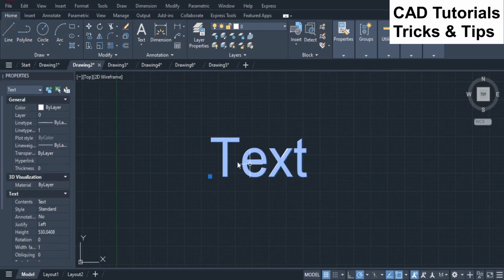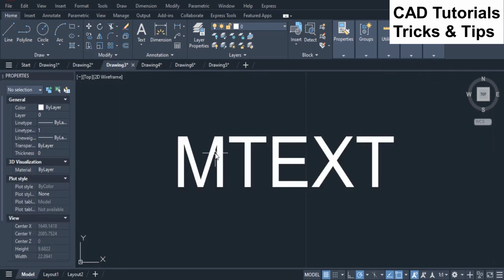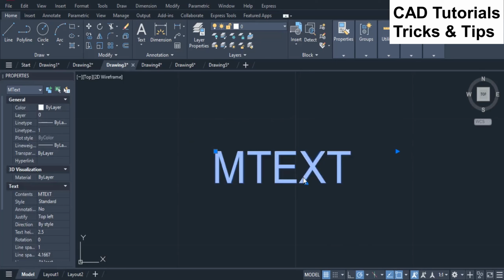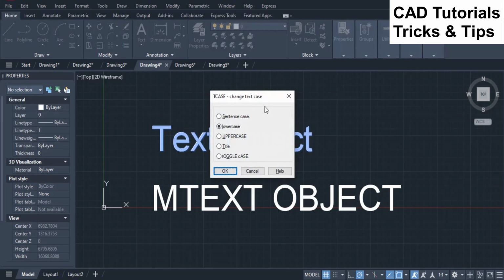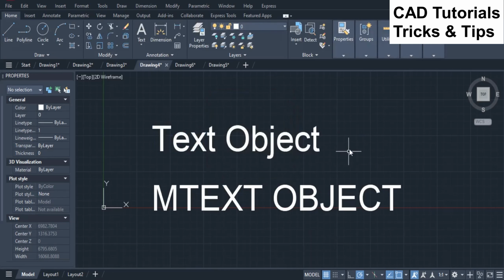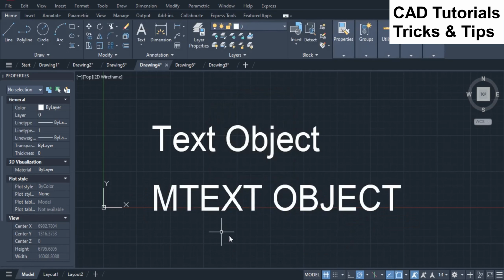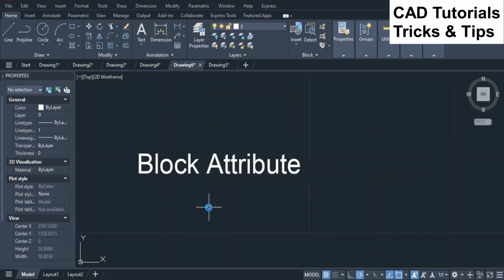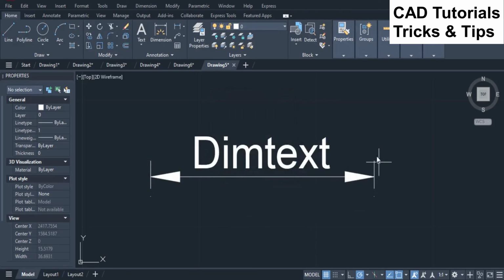How to change text case in Autocad | TCASE command Autocad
How to change the text from Upper to Lower case and vice versa in AutoCAD?

Solution:-

You can change the text from Upper to Lower case and from Lower to Upper case by two ways.

1.Through Mtext Editor or Right click Menu.
2.Through TCASE command.

By the help of TCASE command you can change the case of text, mtext, attributes and dimension text objects.

How to change text case in Autocad
TCASE command Autocad
Change text uppercase to lower case Autocad
Change text lowercase to uppercase Autocad